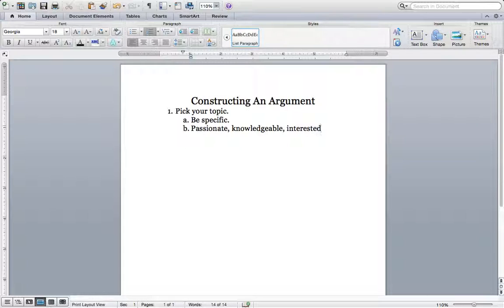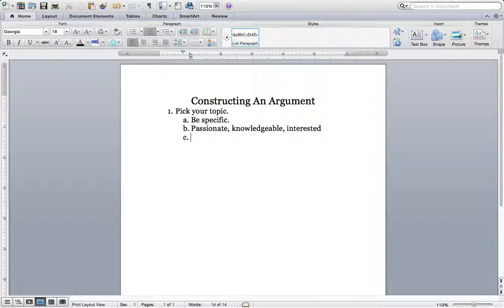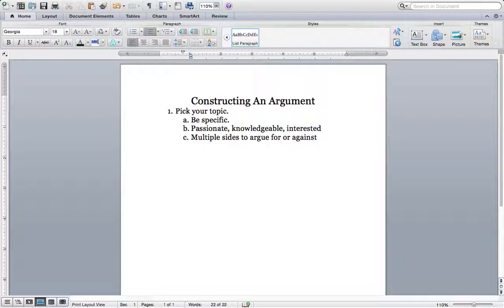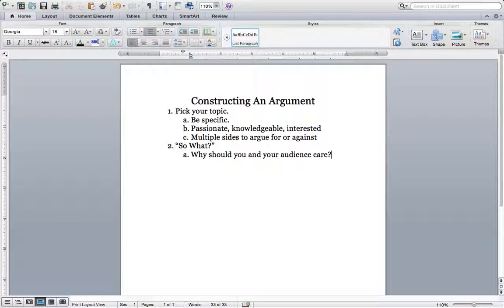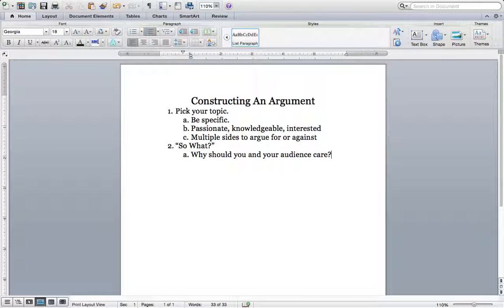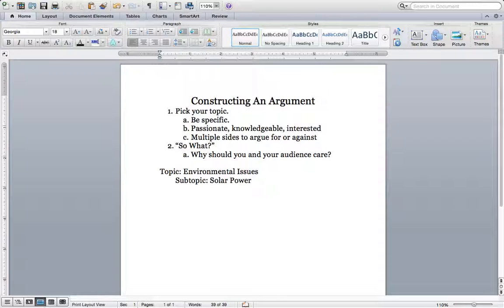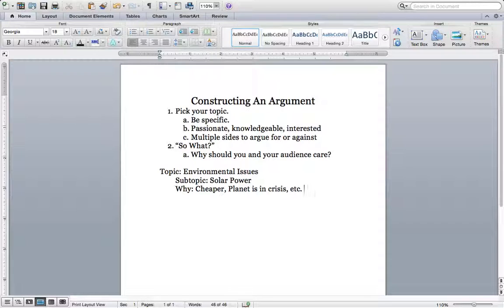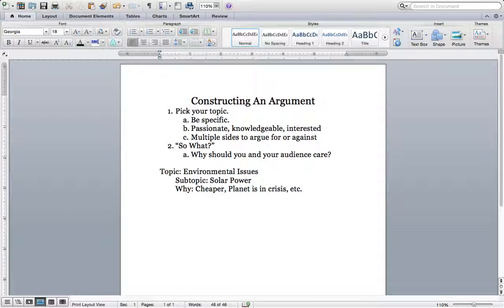Flipped Lecture Series Lesson 1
!Made for the Flipped Lecture Series assignment in LAE 4863!
In this lesson, we talk about choosing a topic and the process of creating an argument. Various tips for making this process easier are provided in the lesson.